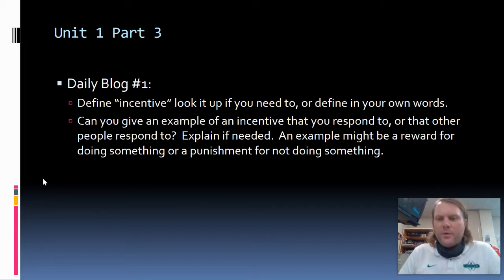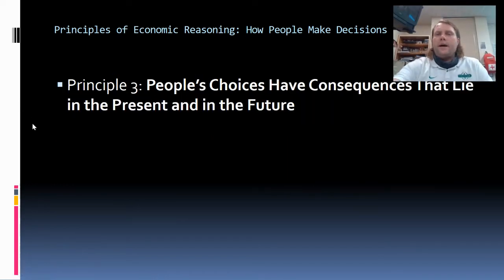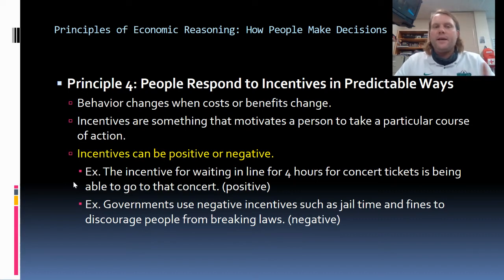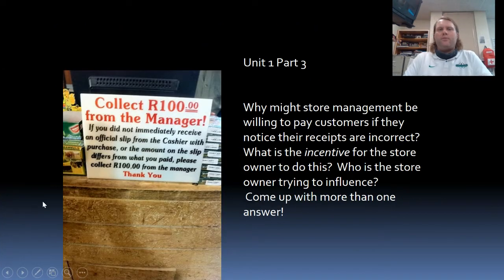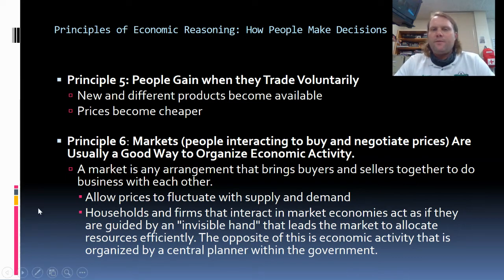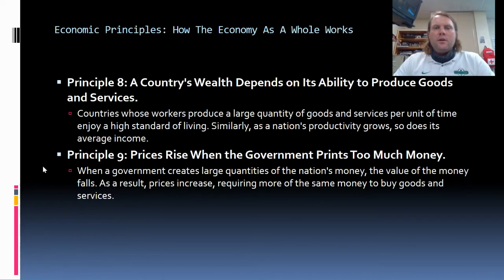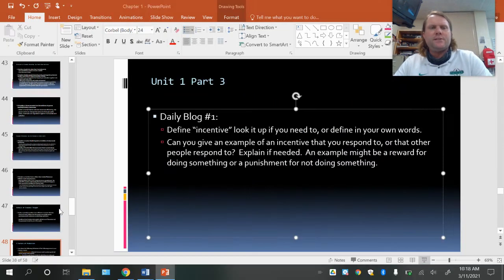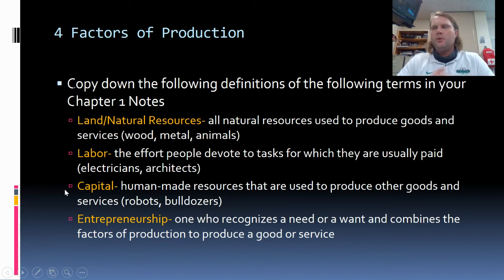Unit 1 Part 3 Virtual Econ